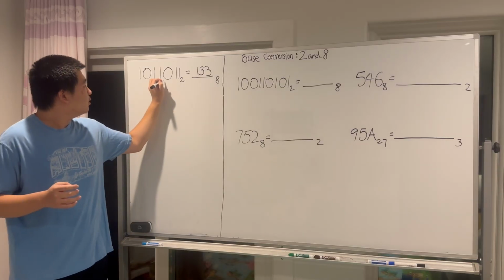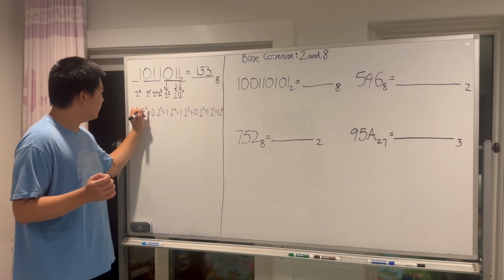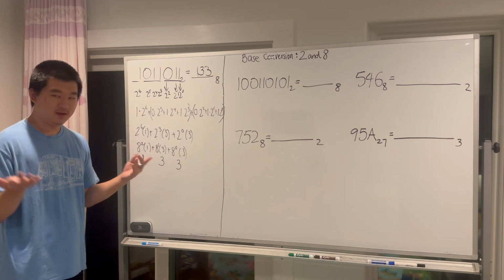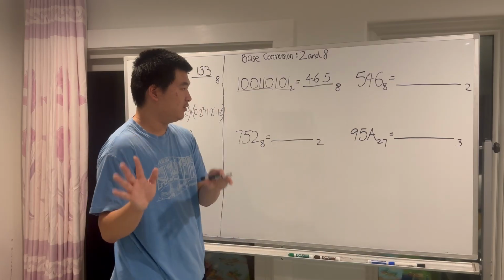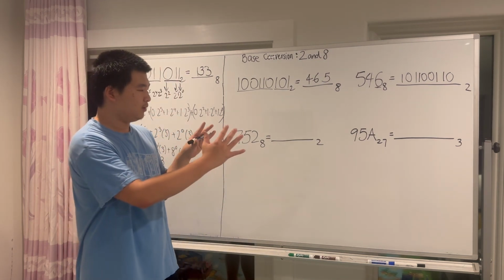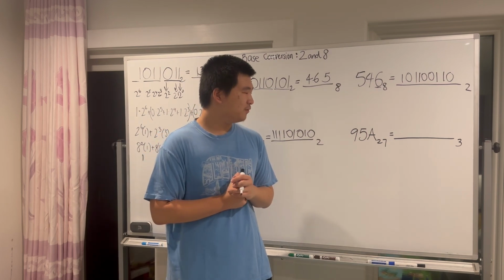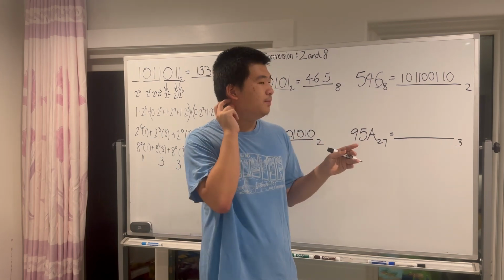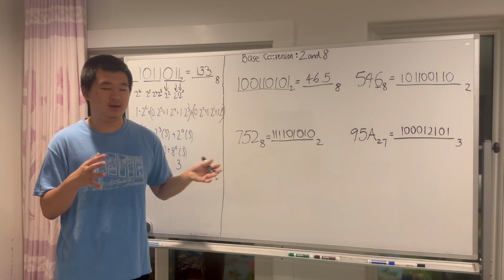Number Sense 10.5: Convert base 2 to base 8 INSTANTLY!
Hi everyone! In this video we derive and use a very simple trick for converting between any two bases where one is a cube of the other.